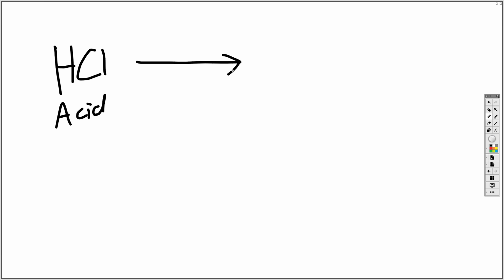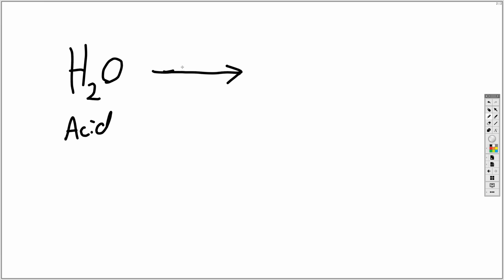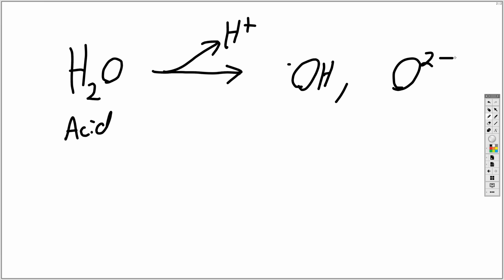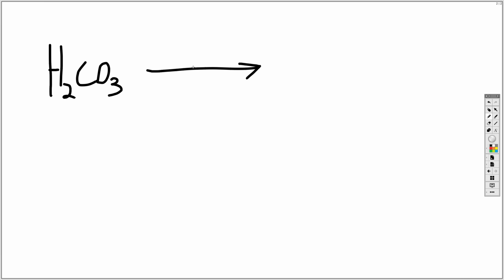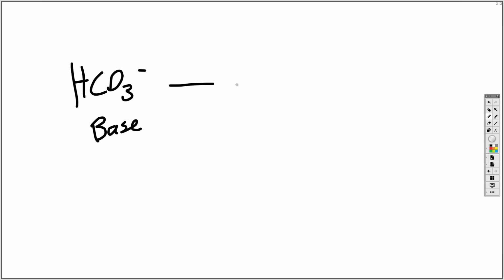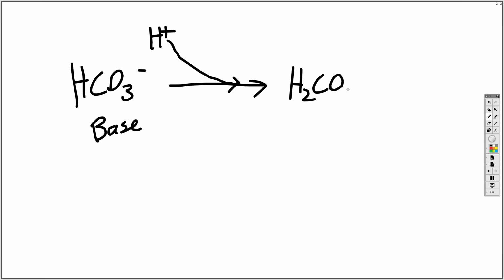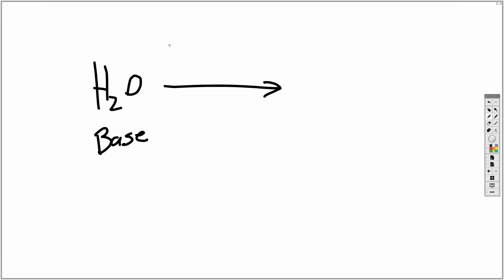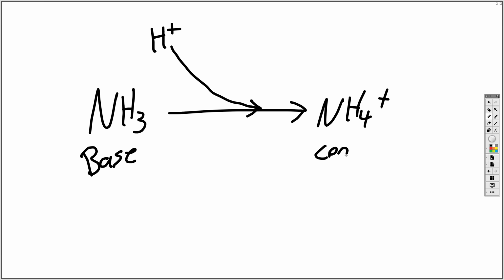Conjugate Acids and Bases